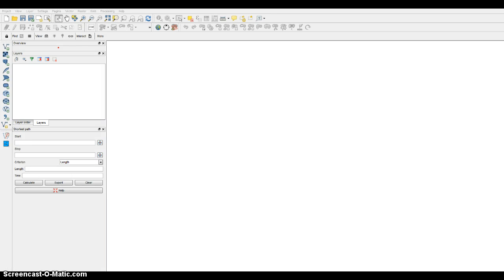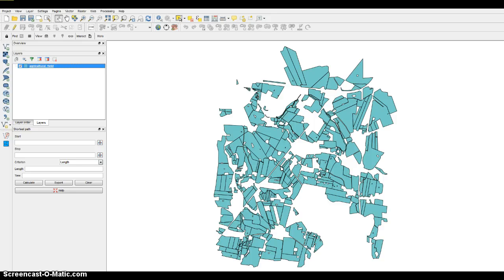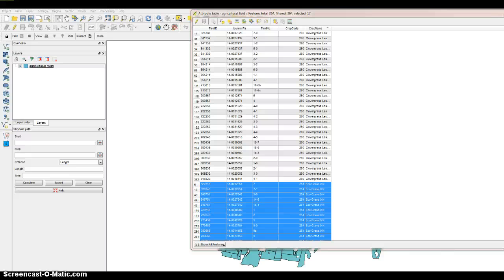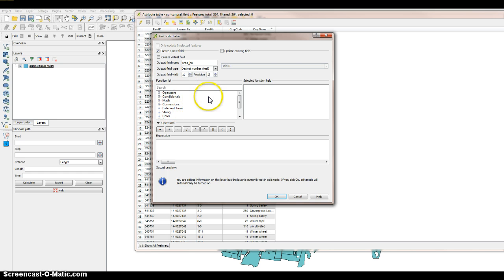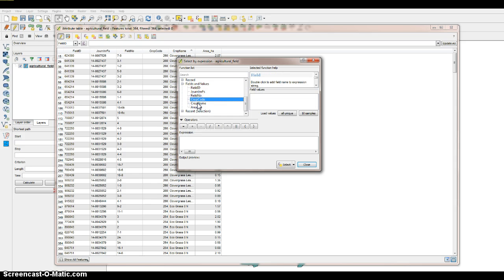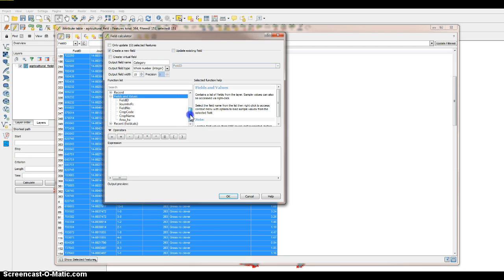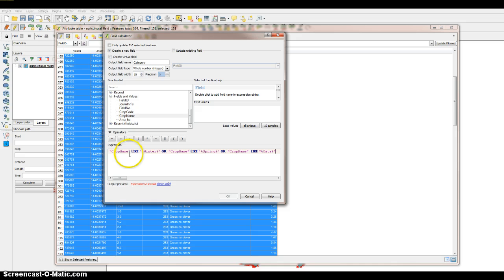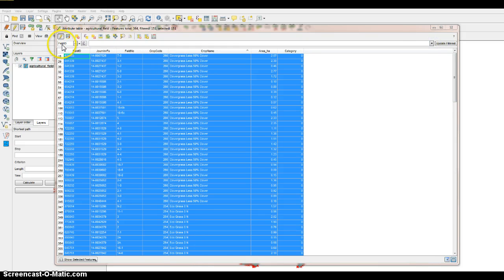Exercise 3 ~ Working with the Attribute Table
QGIS Exercise 3